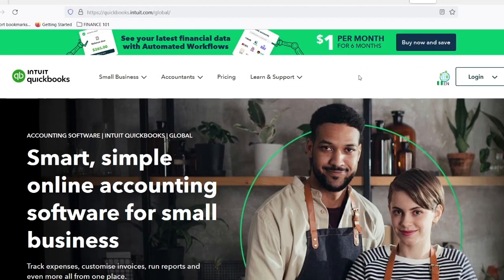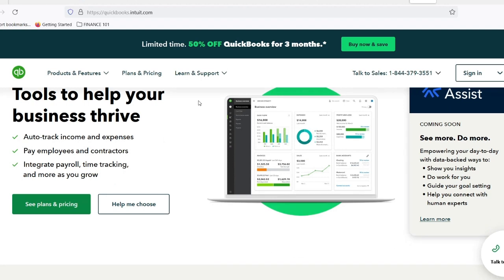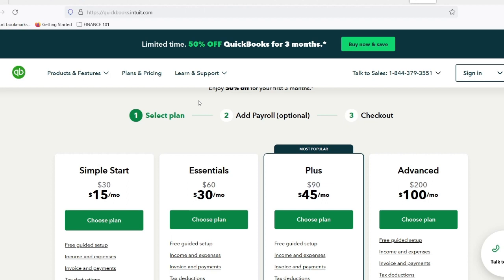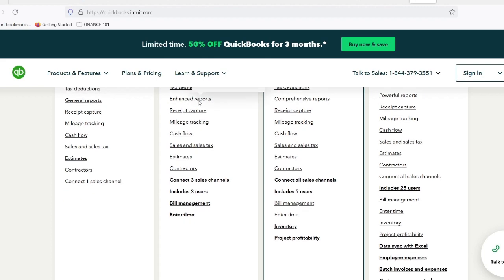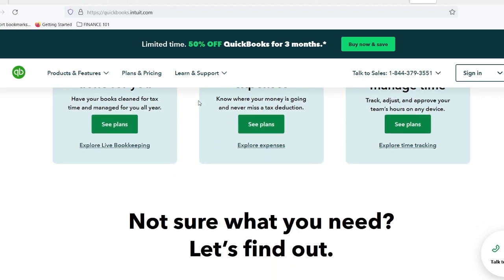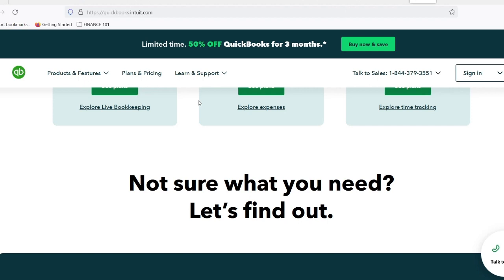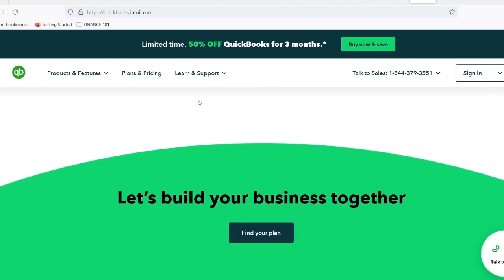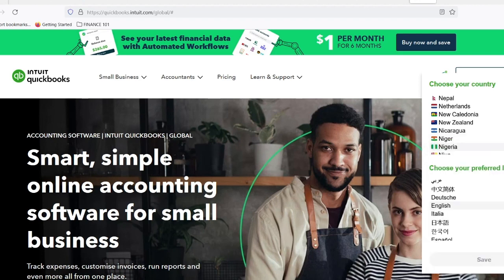What are the disadvantages of QuickBooks Self Employed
In this video, you will learn about What are the disadvantages of QuickBooks Self Employed

9 YouTube Channel Ideas to Help You Choose Your Own

✅IGNORE THIS
Related Search: